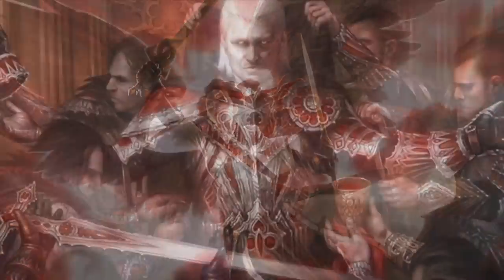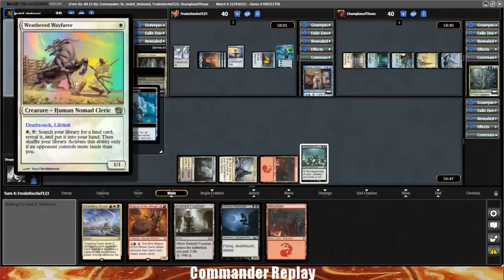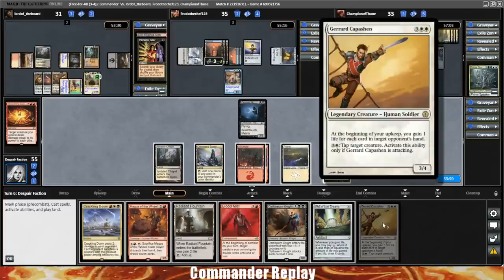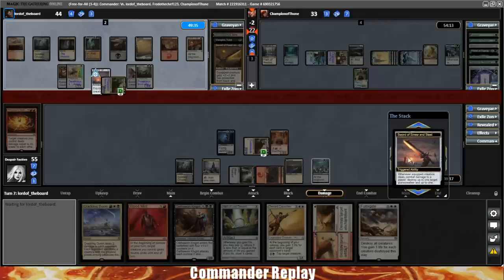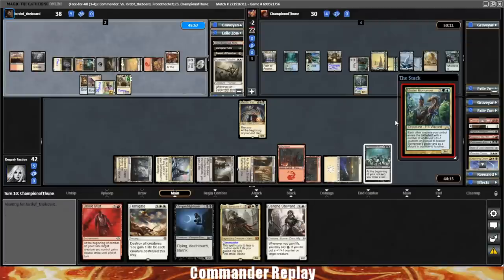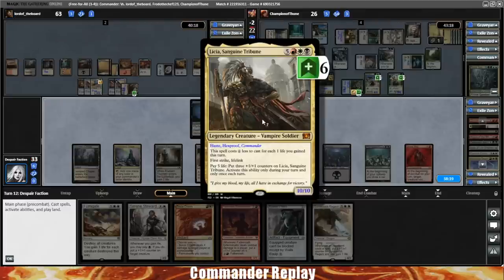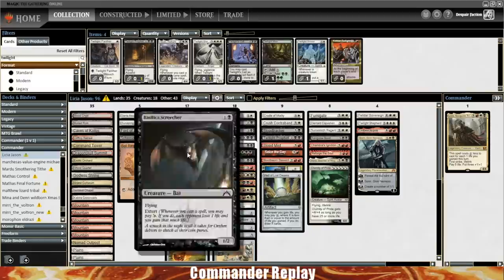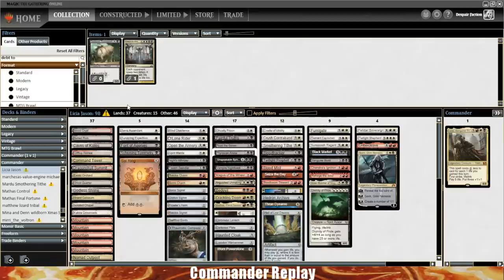Can we break the Licia losing Streak? vs Licia, Prime Speaker Zegana, Muzzio